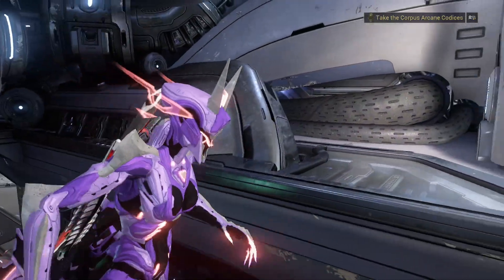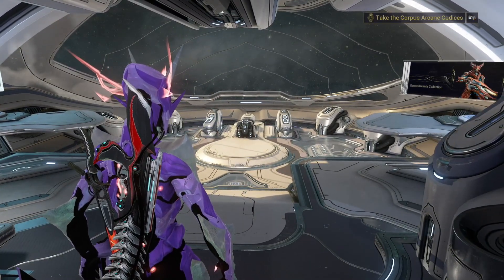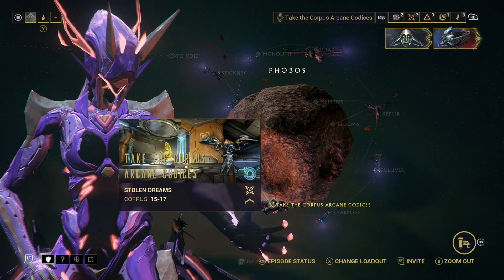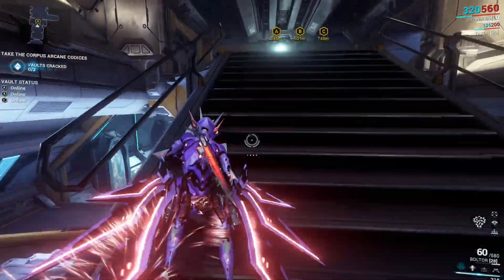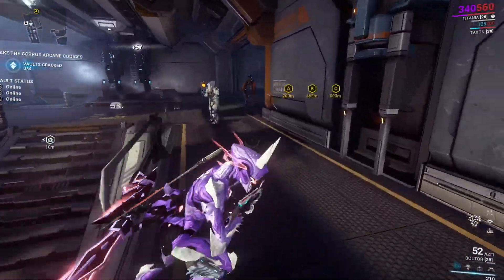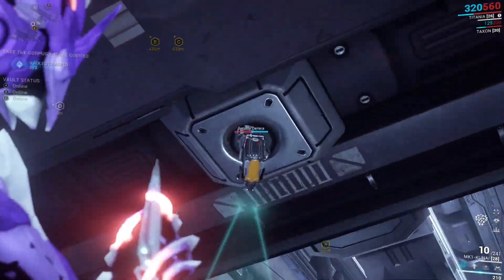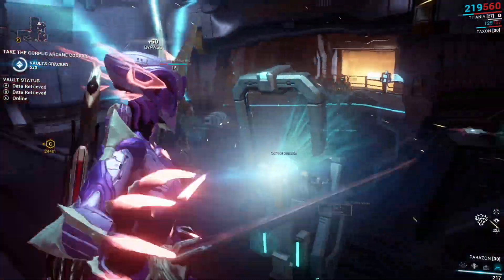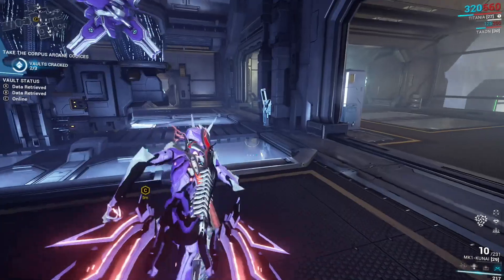Stolen Dreams (Codex Mission): Part 2 - Warframe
Today we're wrapping up the Stolen Dreams codex mission. Not only was is very fun to play, and we got a bit more lore knowledge, but I employed some new tactics on the spy missions (of which there are plenty), and learned a few new things along the way. I also got lucky, and picked up quite a few ayatan stars as well. All-in-all, another really fun story mission.

Timestamps

00:00 Intro
00:09 Overview
01:22 (Stolen Dreams - 4th Mission)
13:59 (Stolen Dreams - Final Mission)
21:06 Closing Remarks